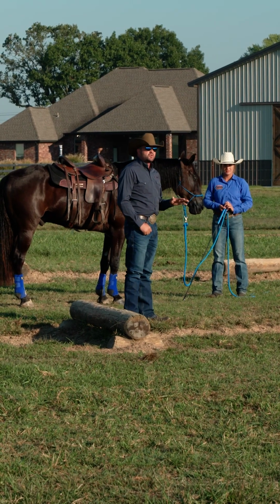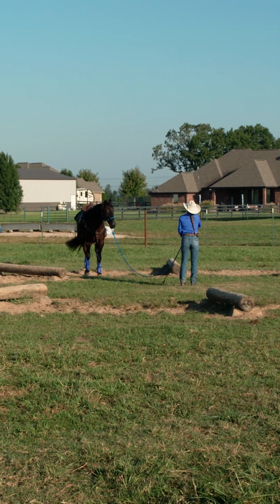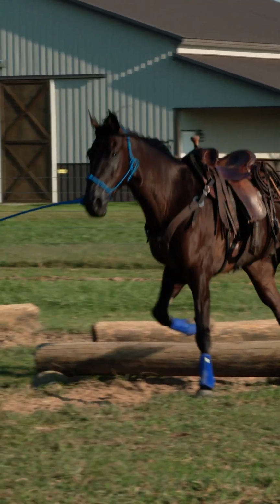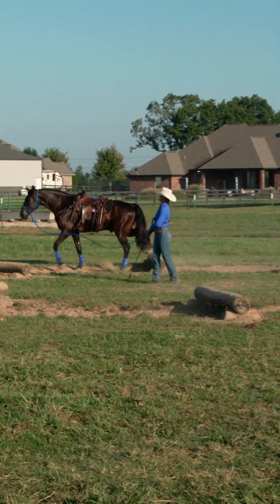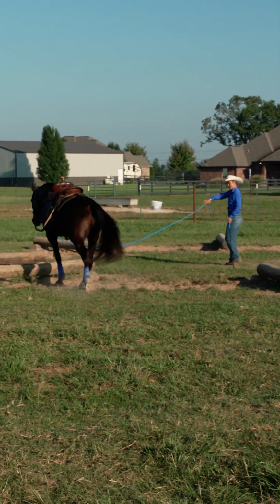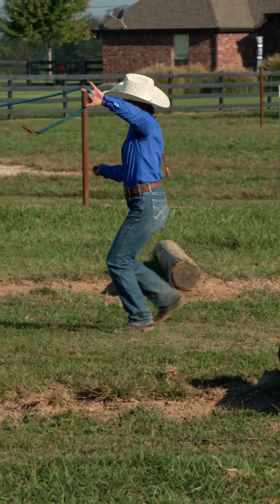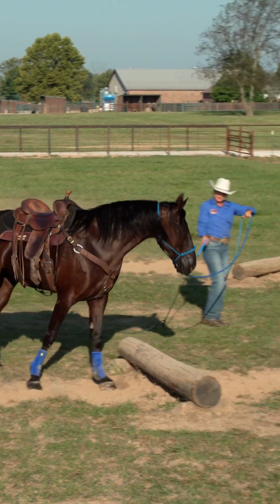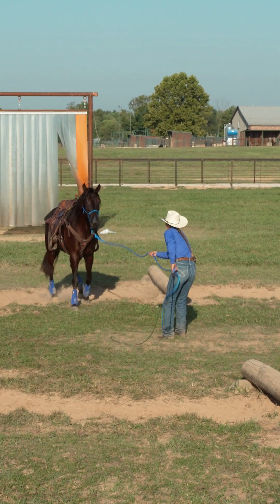Academy Horse Training: Circle of Logs With Cody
Ever wish you could be a fly on the wall during a typical training session at the Downunder Horsemanship Ranch? Here’s your chance! In our new series, we follow Professional Clinician Jeff Davis as he works with Method Ambassador Serena Bowman and the Academy Horses she has in training. First up is Cody, a 9-year-old Tennessee Walker gelding.

In the first lesson, Jeff and Serena focus on building Cody’s confidence about negotiating the Circle of Logs obstacle.

Want more training? Become a premium No Worries Club member and access our entire library ➡️

Want to send your horse to the ranch for training?